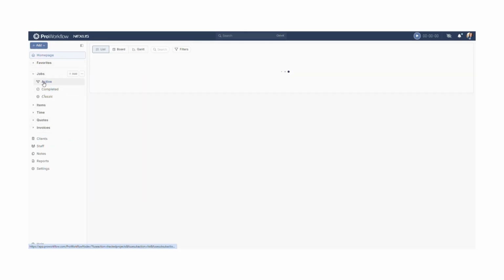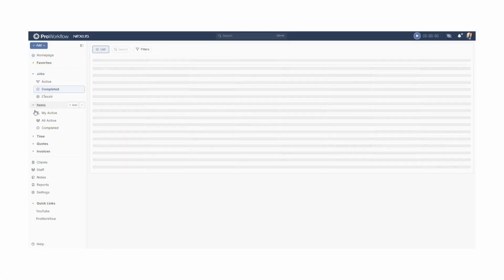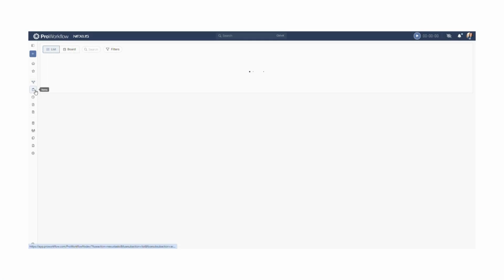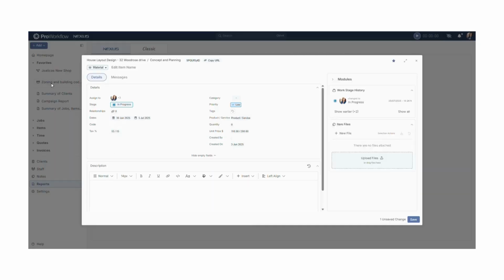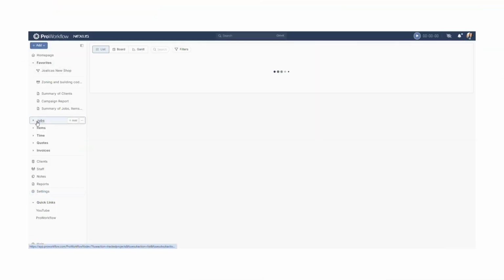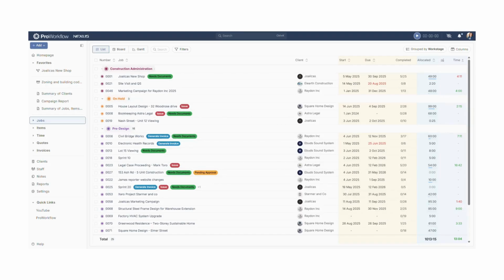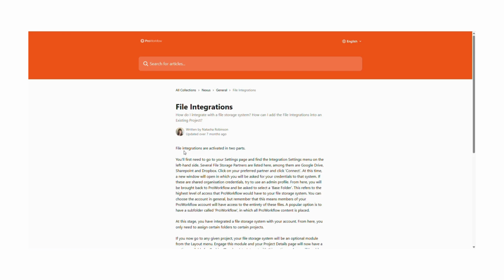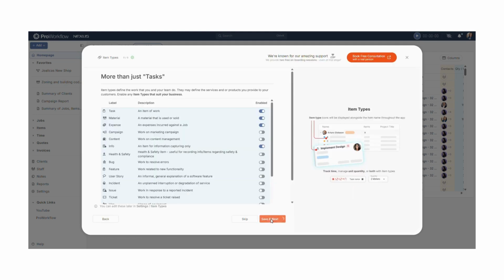Navigation Bar on ProWorkflow Nexus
The ProWorkflow Nexus navigation bar is more than just a menu, it’s your central hub for managing projects efficiently. Quickly find what you need, save your favourites, set up quick links, and access help whenever you need it.

With the Nexus navigation bar, your team can:
✅ Navigate projects and tasks faster
✅ Organize favourite pages and quick links
✅ Access support directly from the bar
✅ Work smarter with everything at your fingertips

Explore how ProWorkflow Nexus can streamline your workflow today!